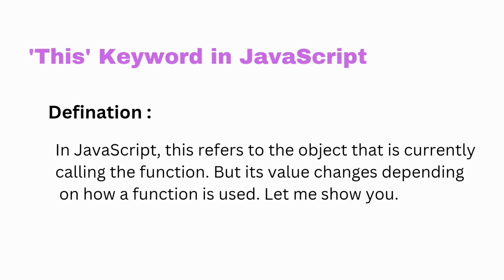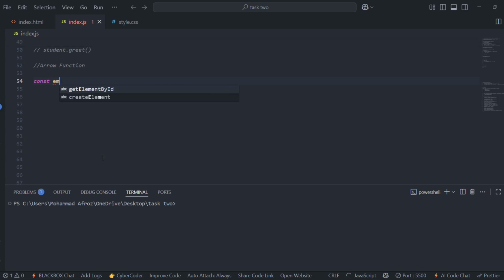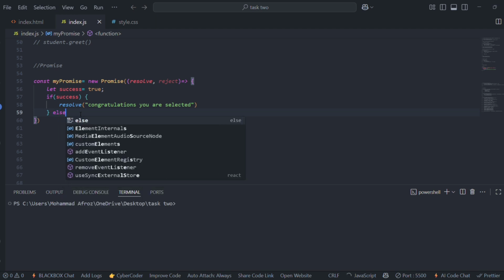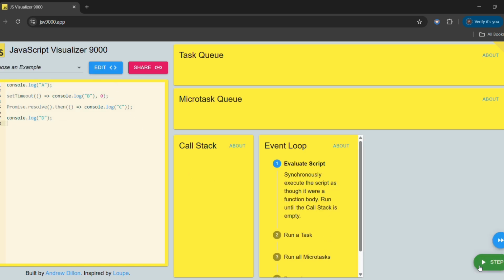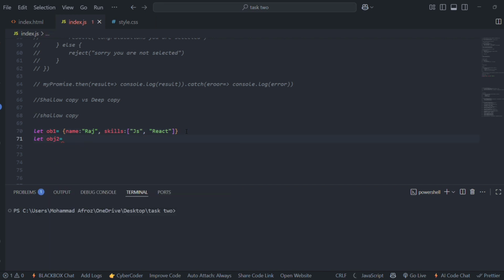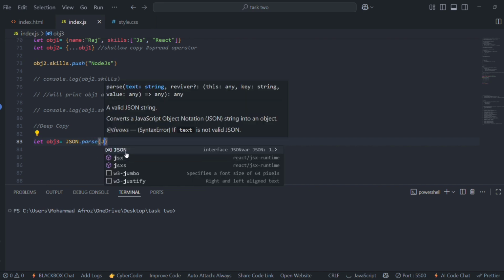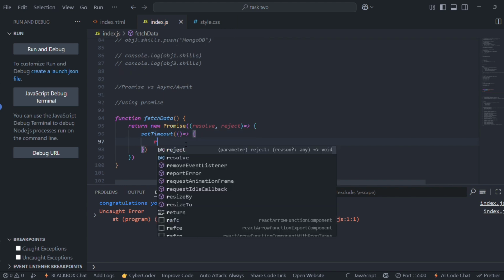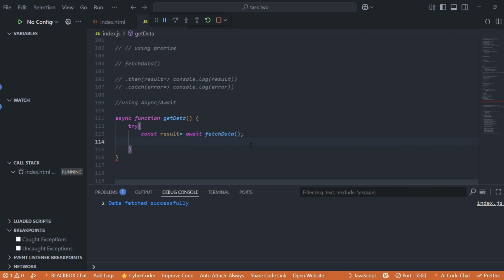Top 5 JavaScript Interview Questions repeatedly asking (2025) | Simplest Explanation